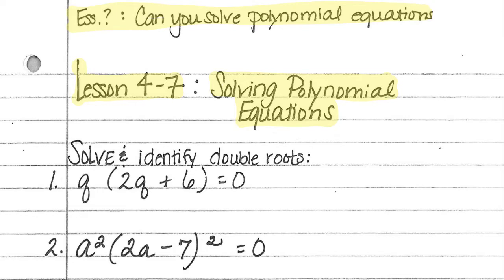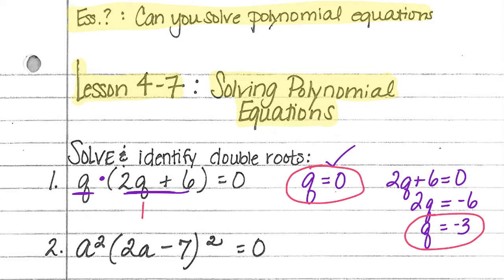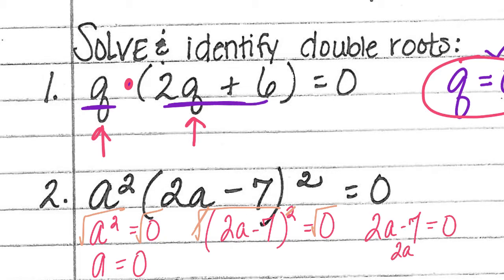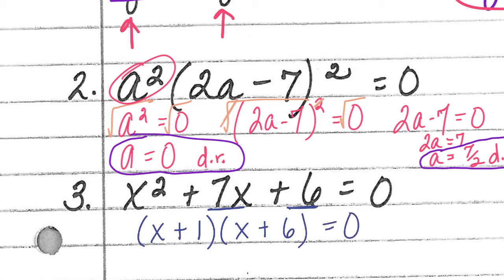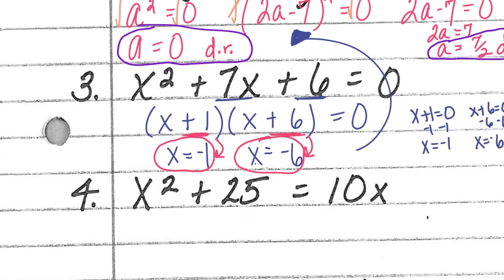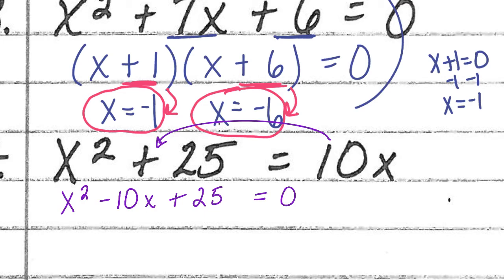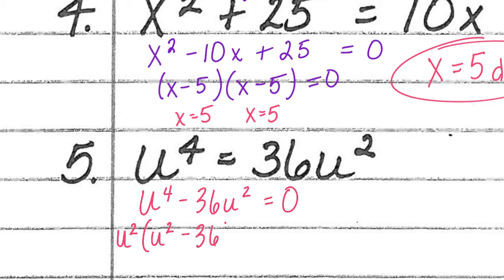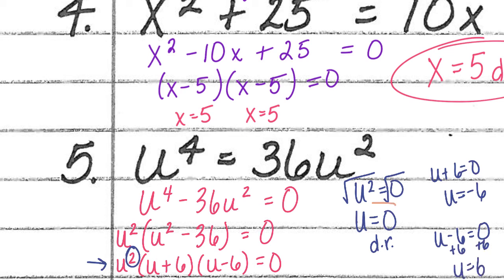Alg2 4.7 Solving Polynomial Equations